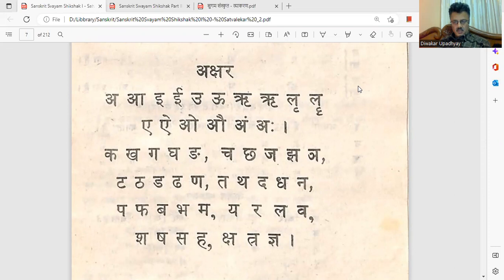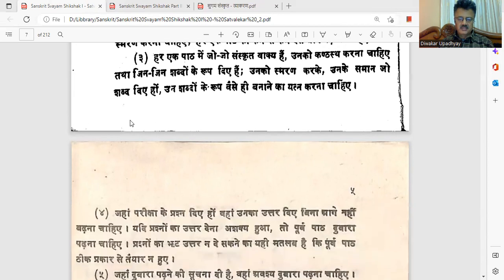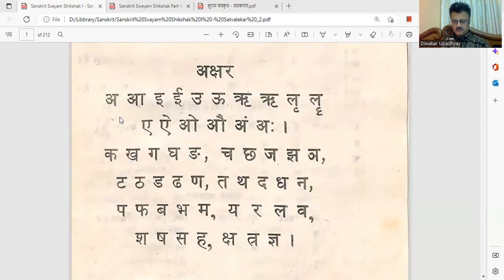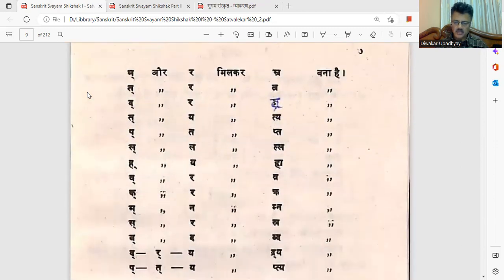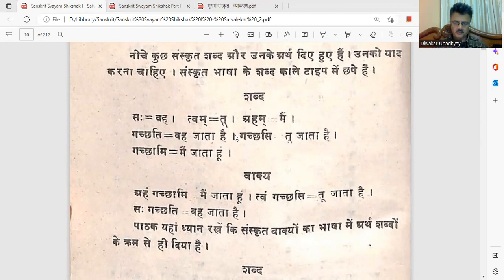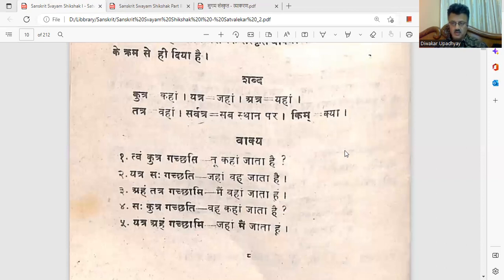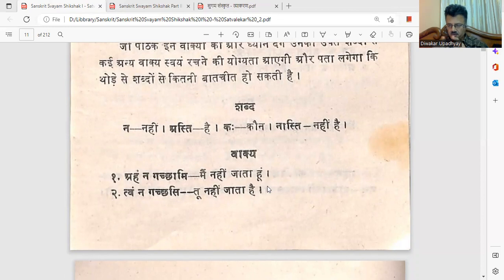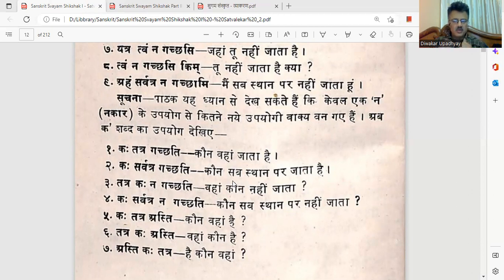शिक्षक बिना संस्कृत कसरी सिक्ने पहिलेा पाठ अभ्यास । संस्कृत अलिकति पनि न जान्नेहरूका लागी सामाग्री ।